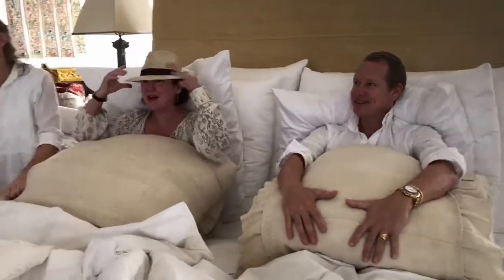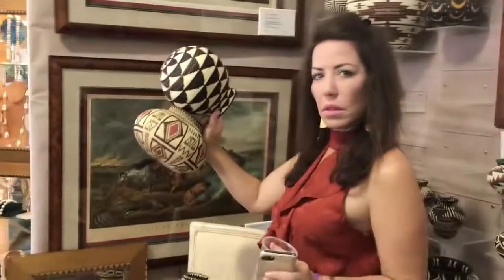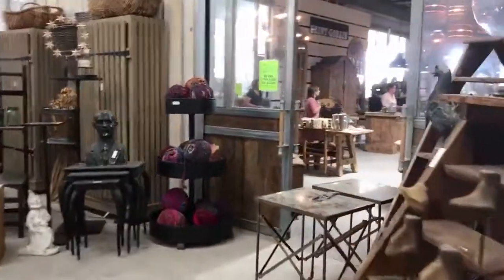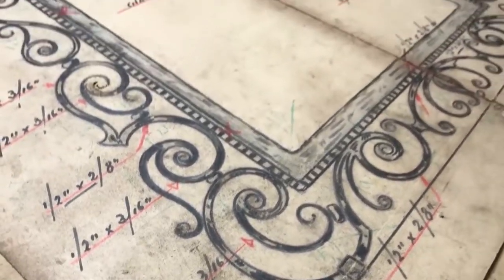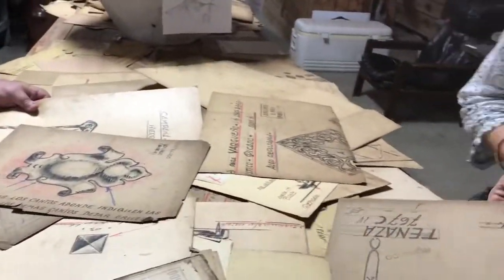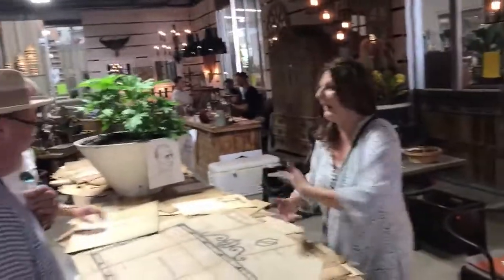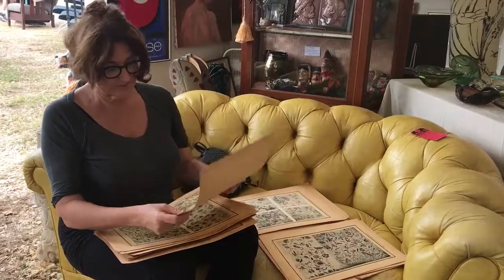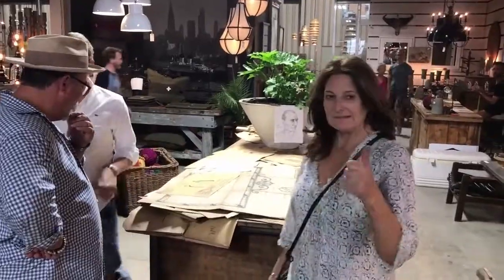KMI Travels: Kathryn M. Ireland visits the Round Top Antique Fair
Follow Kathryn on a trip to Round Top, Texas as part of the 2nd annual Designer Dream Spree, where she visits the famous antiques fair and finds some amazing pieces along the way.